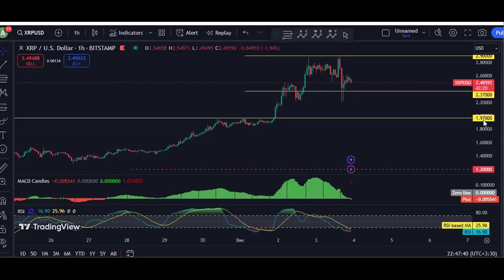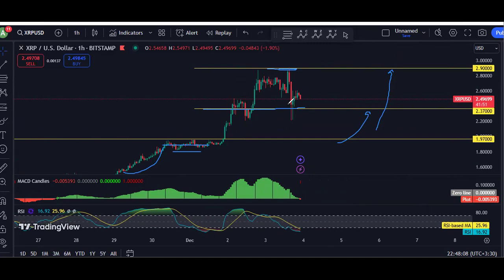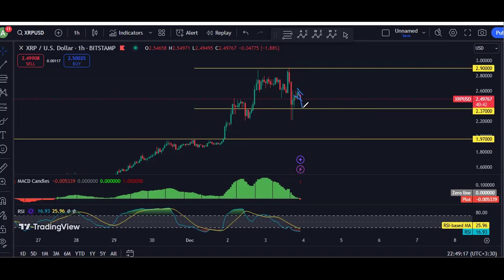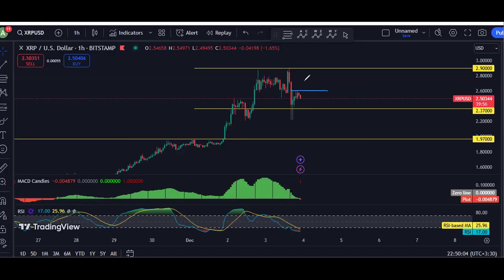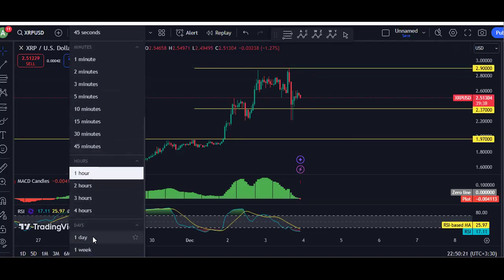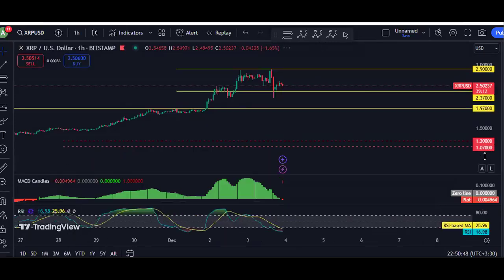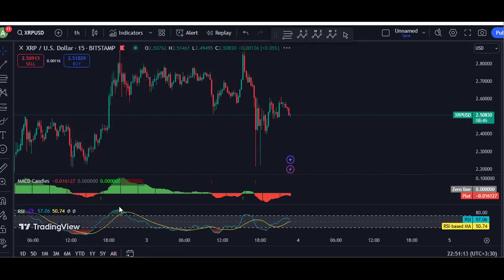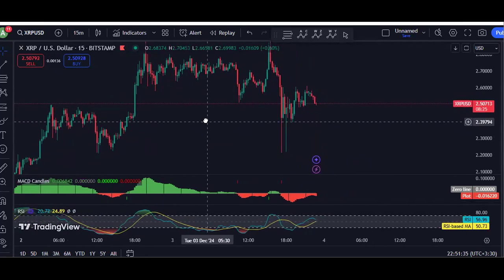XRP - Ripple Technical Analysis for December 3